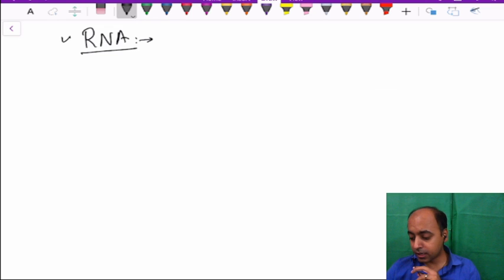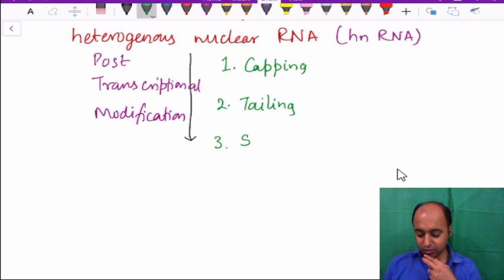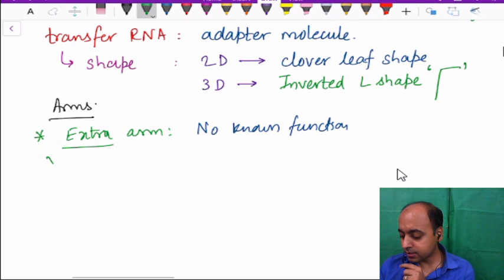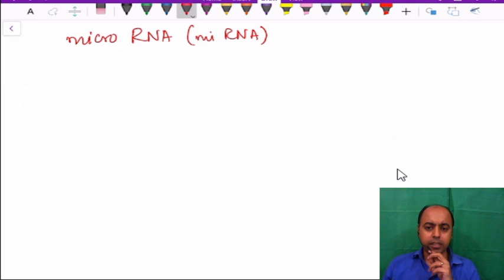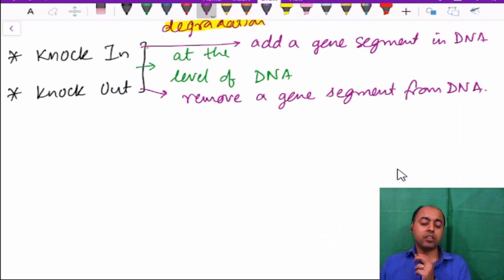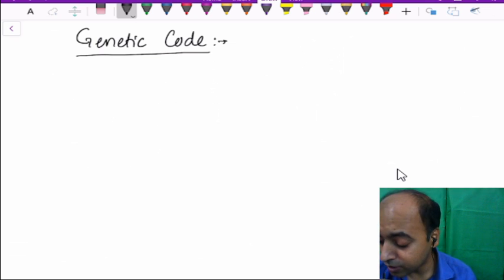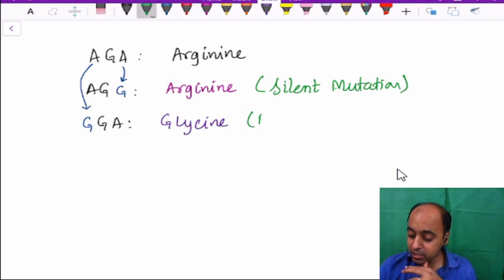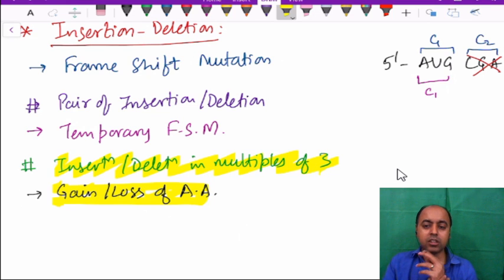Biochemistry- RNA (PG Prep)